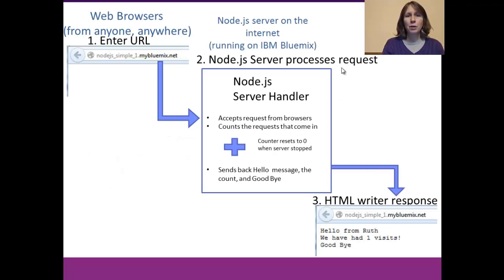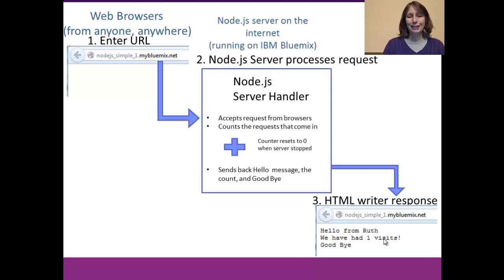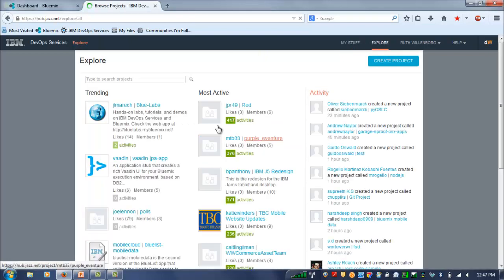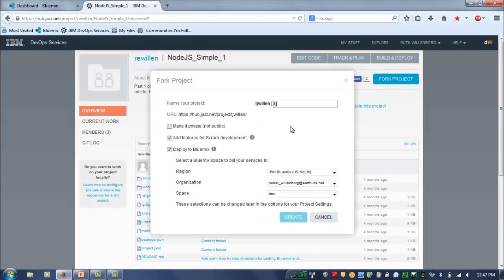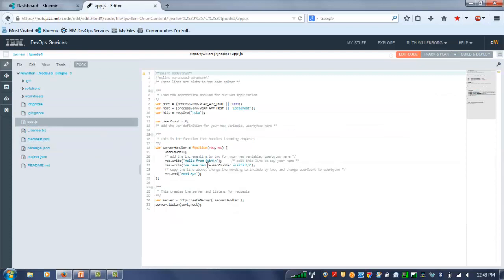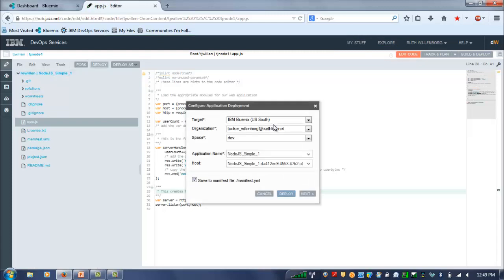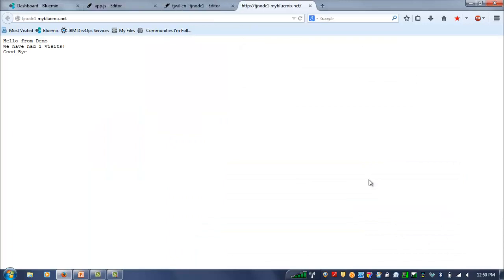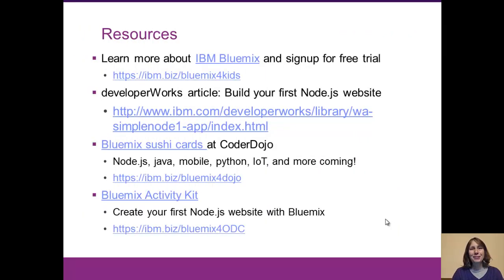Build your first Node.js website (Part 1) with Ruth Willenborg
Do you want to build a dynamic website with Node.js but are unsure where to start? This video series introduces you to Node.js development step by step, with no software installation required. Using only a web browser, you create a Node.js application, write server-side JavaScript, display dynamic data on HTML pages, and store data in a Redis database. Read the article and step by step directions Signup for your free 30 day trial